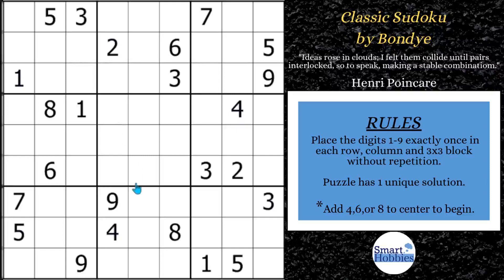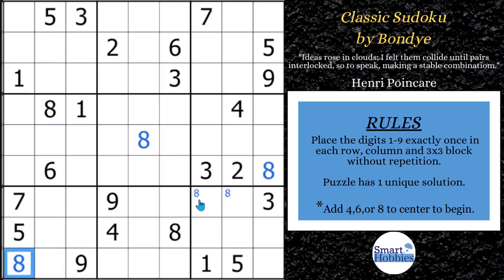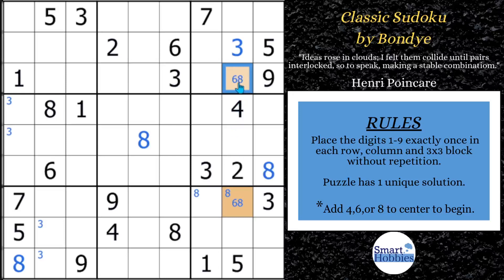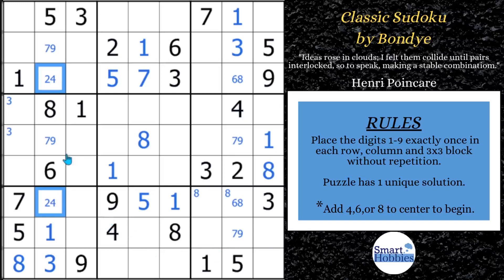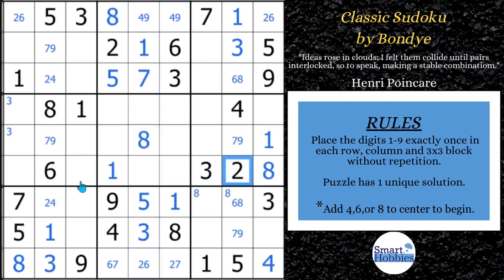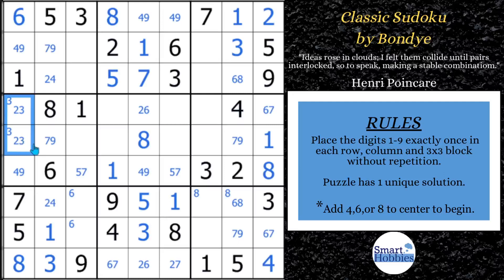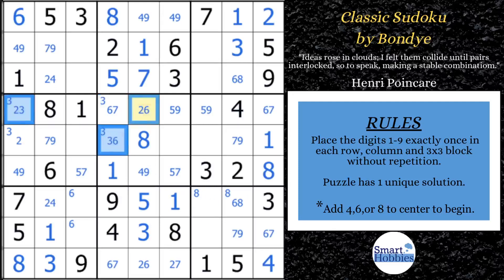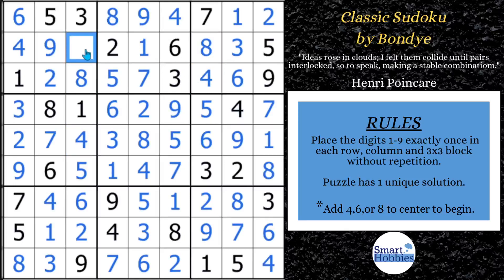How To Solve Hard Sudoku Puzzles Using NAKED PAIRS – SHC 168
In How To Solve Hard Sudoku Puzzles Using NAKED PAIRS – SHC 168
by Smart Hobbies, I will show you how to solve a 3-in-1 Classic Sudoku by Bondye by using Sudoku Naked Pairs. Of the 3 candidates you can place in the middle, I choose the hardest one and then show you how to solve this puzzle logically mainly using Sudoku Naked Pairs. I  explain all the expert Sudoku tips, tricks, and strategies as I apply them. Thank you Bondye for permission to feature your puzzles on my channel.

Strategies demonstrated in this video:

Hidden Single
Naked Single
Full House
Pointing Pair
Naked Pair
Hidden Pair
Naked Triple
XY-Wing